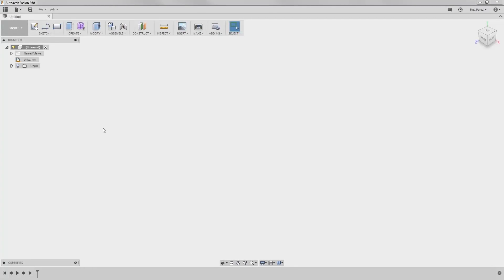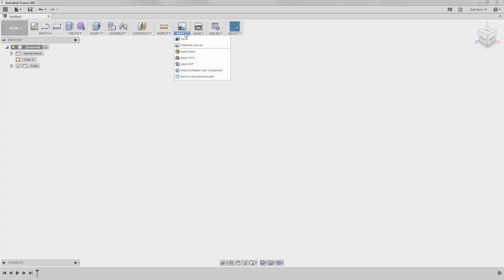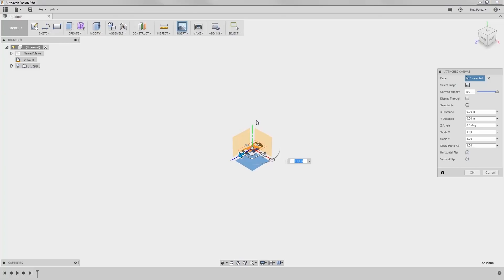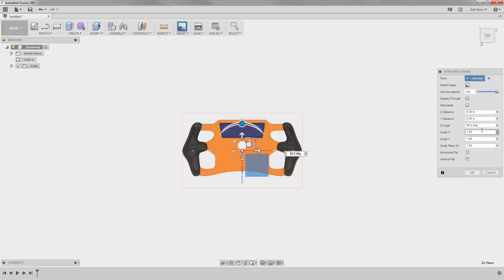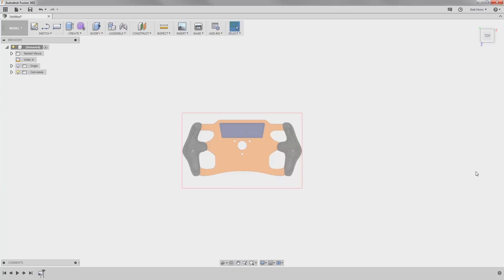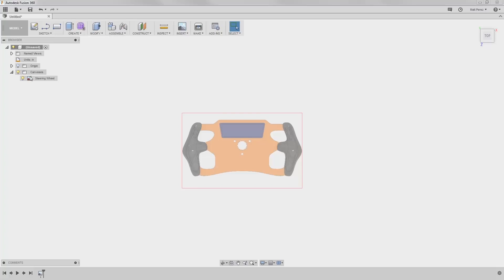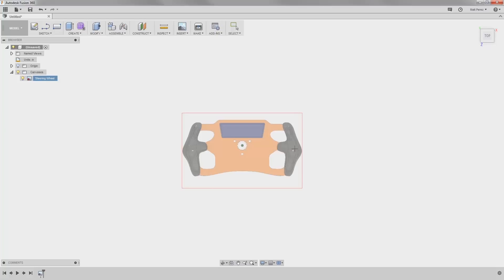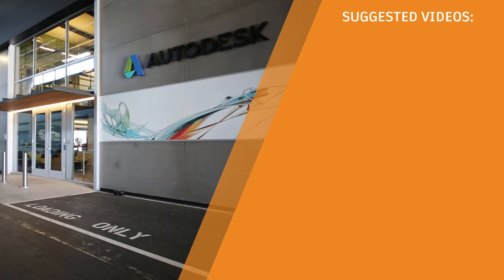Design from an Image Canvas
In this tutorial, we'll show you how to add and calibrate a "canvas" to use for sketching and design guidance of a steering wheel. Additional steps for this process can be found here:

Fusion 360 for Designers | Part 1